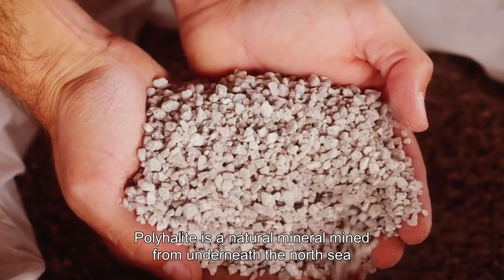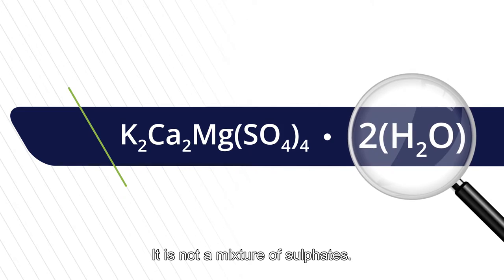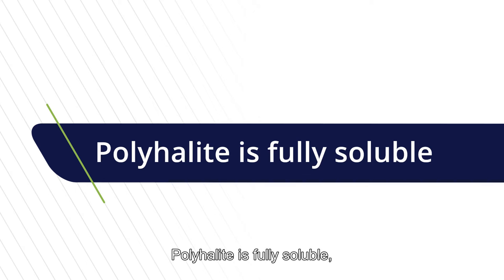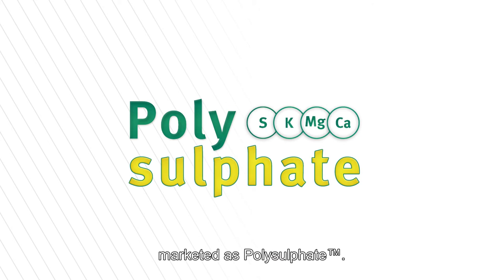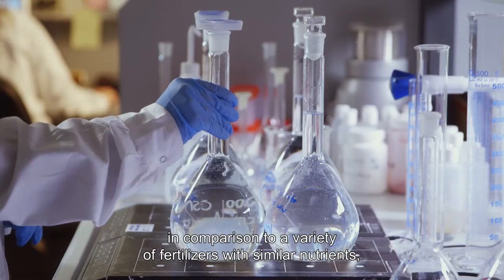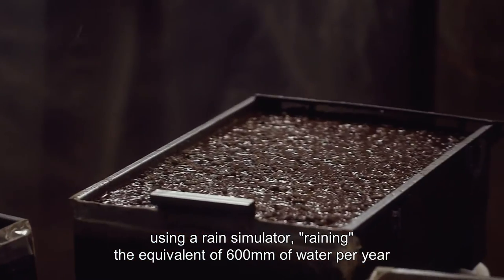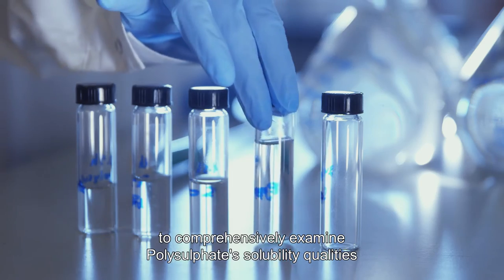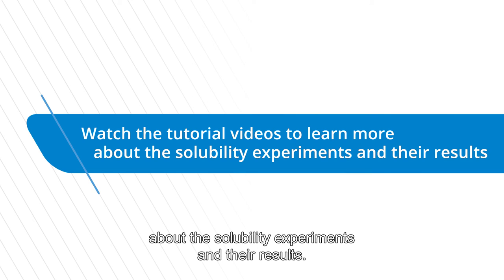Science of Polysulphate: a unique multi-nutrient fertilizer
In this film we share the origin and characteristics of Polysulphate. We show how it is made from natural polyhalite, mined just off the UK coast. We explain that it is a unique, multi-nutrient and soluble fertilizer.

We know that farmers and their advisors want to understand why and how our fertilizer so effectively provides what crops need. We share the research we have done to reveal the nature of Polysulphate and its activity in the soil.

Watch all the other films in this collection for the science that shows why our Polysulphate is such an effective fertilizer.